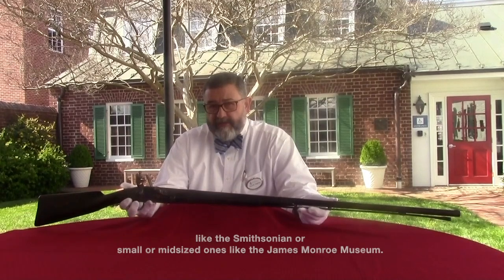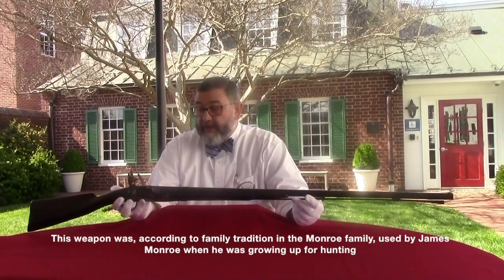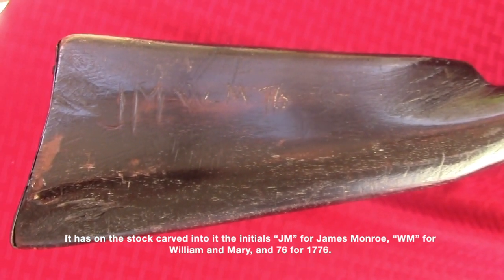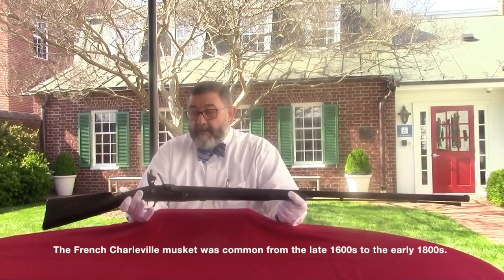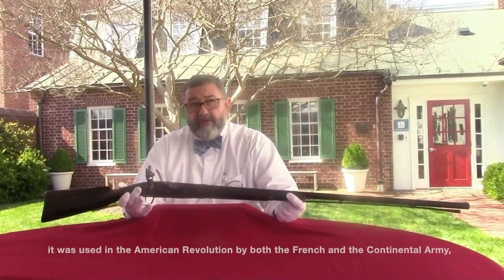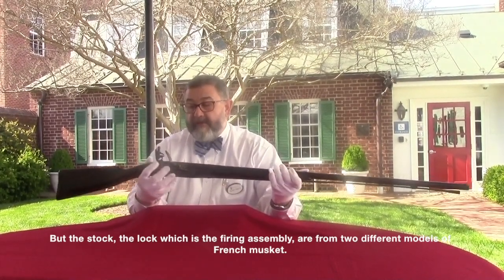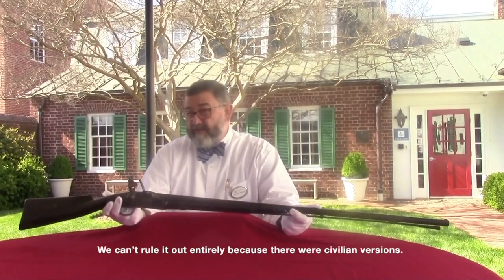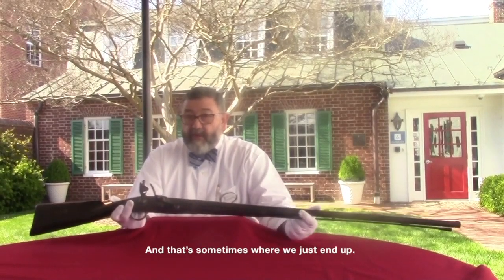James Monroe's Musket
This object is French Charleville musket owned by James Monroe who might have used it while he was fighting for the Continental Army during the Revolutionary War. The stock is carved with the initials, "J M,-for James Monroe- W M,- for William and Mary - and 76- for 1776."